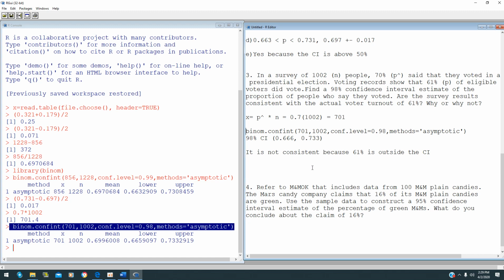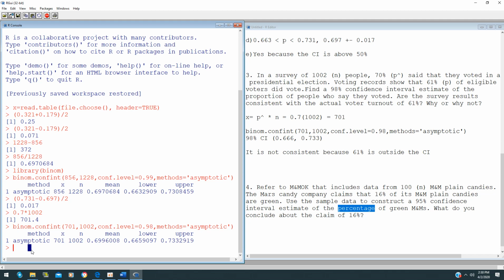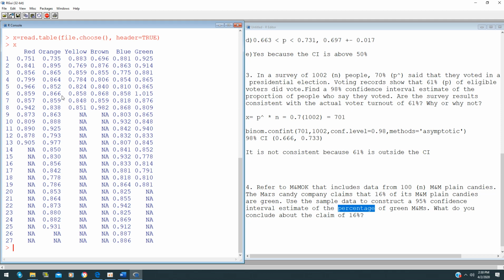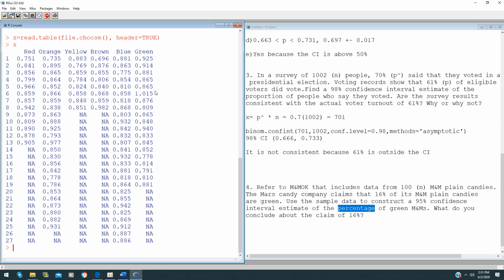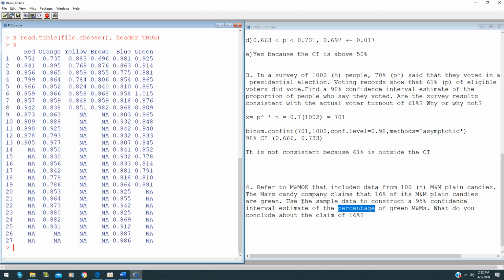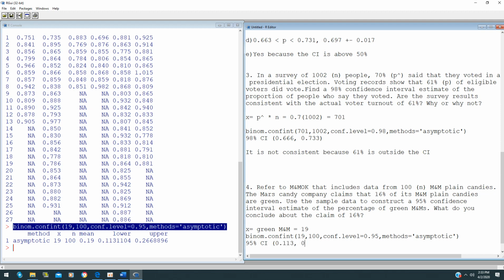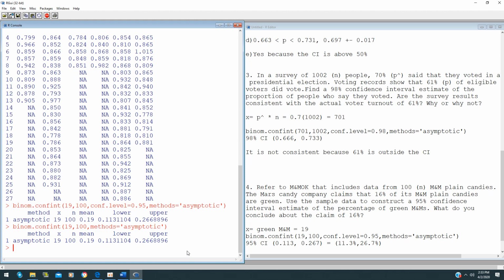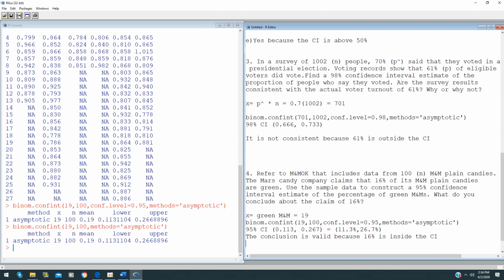Finding CI for a Proportion Given Raw Data in R (z)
7.1 Question 4
Finding CI for a Population proportion given raw data for R (z-distribution).